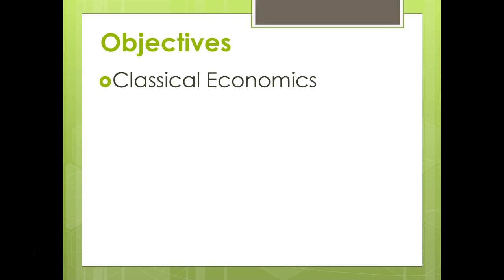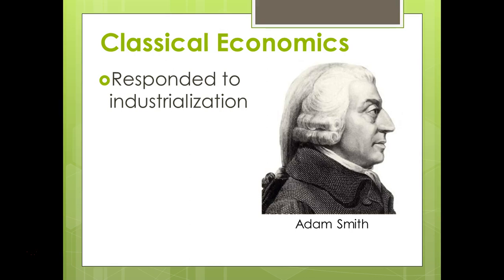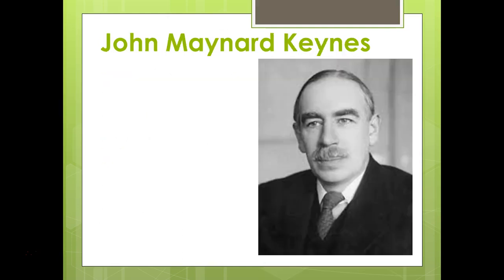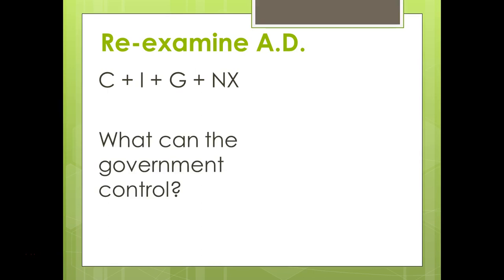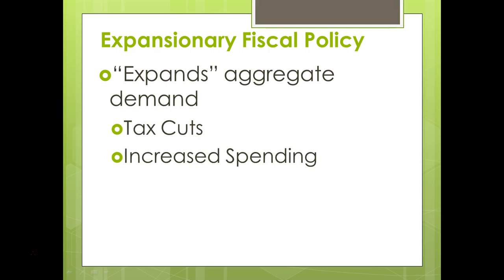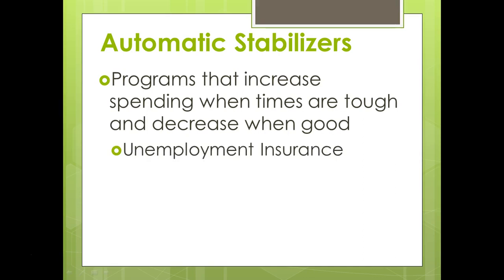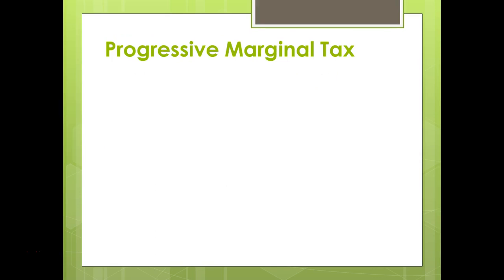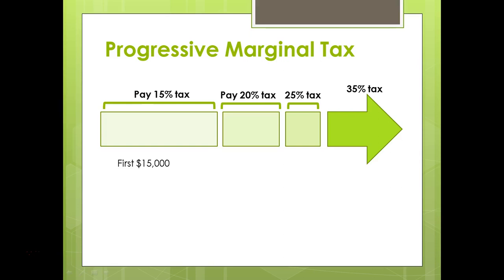Fiscal-Monetary Lecture 1: Classical, Keynesian, Fiscal Policy